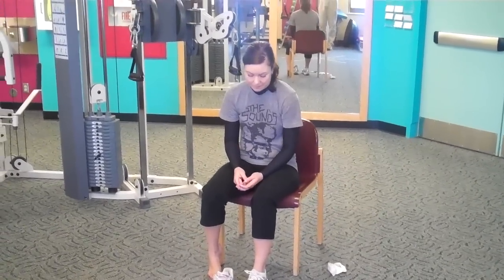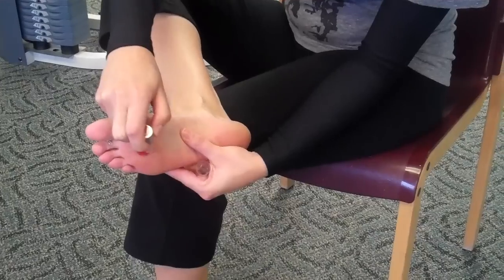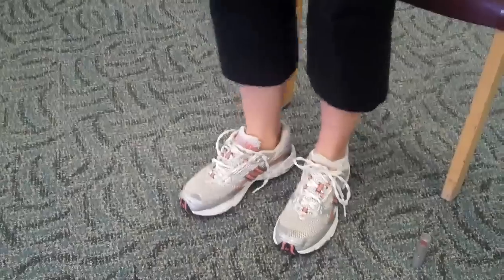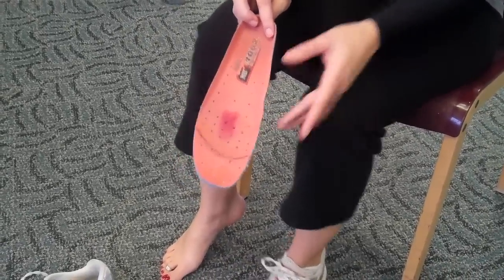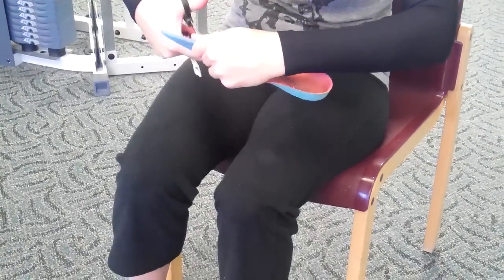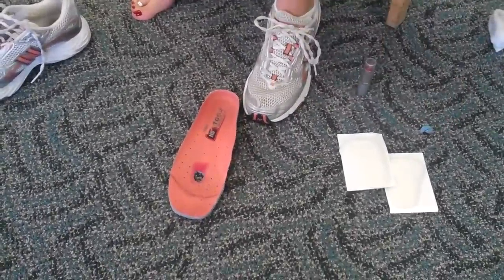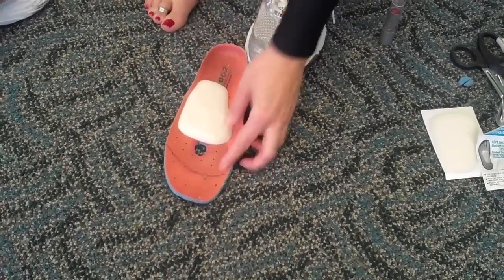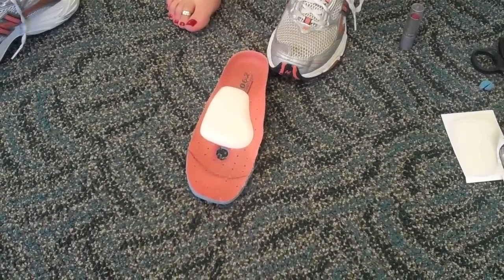Help for Sore Metatarsals or Bottom of Foot Sore Spots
This video explains an age old method of relieving pressure from a sore spot on the bottom of your foot.